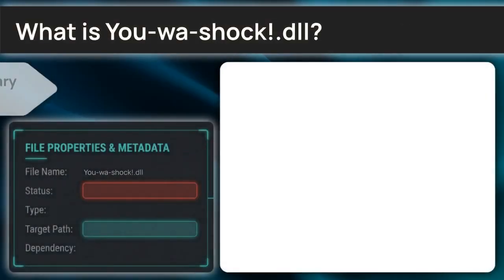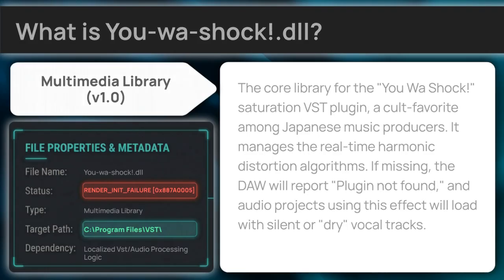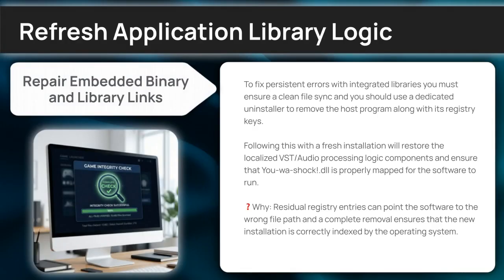You-Wa-Shock.dll Missing? Fix VST Plugin!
Are you wondering why you are getting You-wa-shock-.dll errors? Essentially, You-wa-shock-.dll is a Dynamic Link Library that allows Localized VST/Audio processing logic to perform its primary functions. When the file is missing, it’s often due to installation or configuration issues that prevented the component from being properly installed.

What is You-Wa-Shock-.dll?

You-wa-shock-.dll is classified as a Multimedia Processing Library DLL using the Multimedia Library interface in Localized VST/Audio processing logic. In the following steps, I’ll demonstrate standard troubleshooting procedures that may help restore normal operation.

▶ What we’ll go over:

- Review the you-wa-shock-.dll documentation
- Resetting settings related to you-wa-shock-.dll

Timestamps:

00:00 - Preface
00:20 - View you-wa-shock-.dll reference details
00:45 - Restoring prerequisite libraries used by you-wa-shock-.dll
01:08 - Rebooting the operating system
01:25 - Rebuild Performance Counter Registry
02:03 - Precautions when placing library files manually